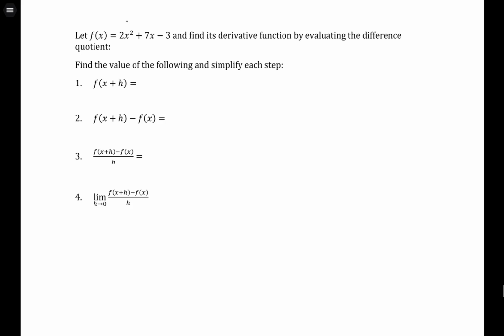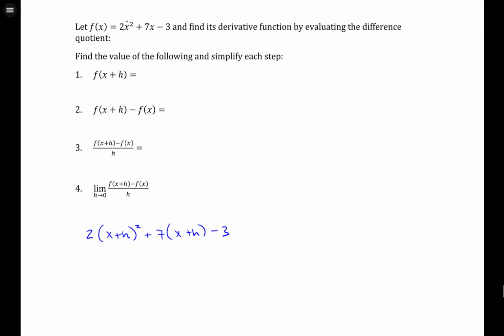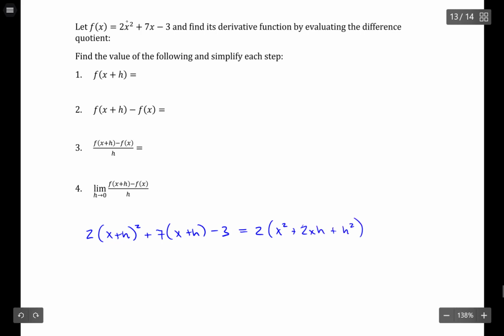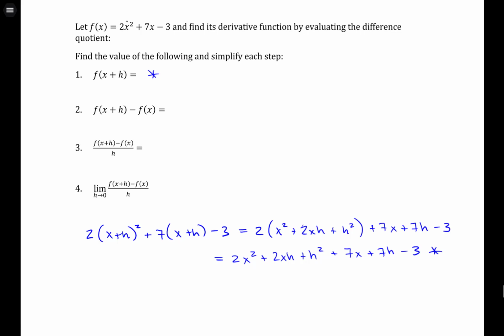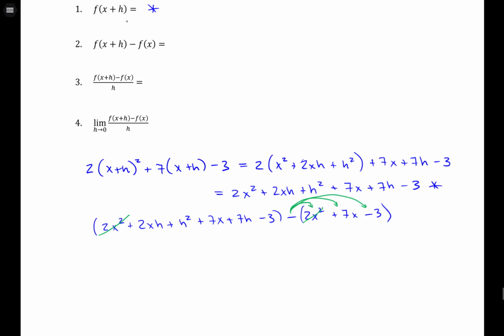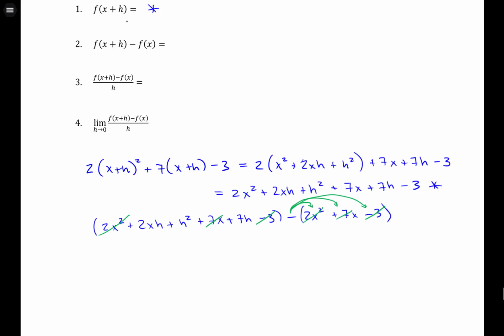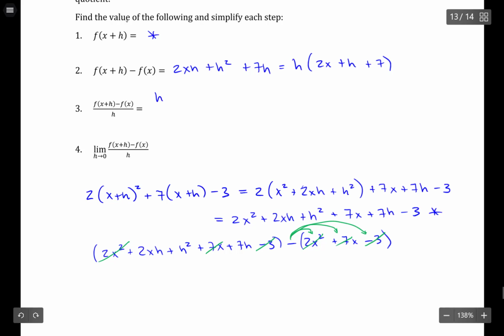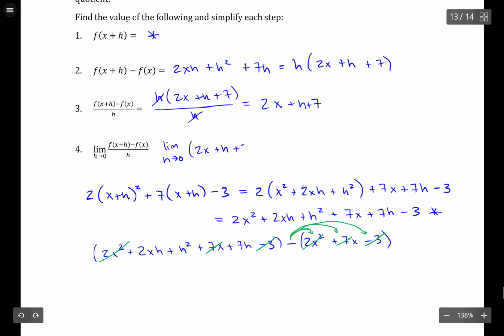Derivative: Difference Quotient: Quadratic